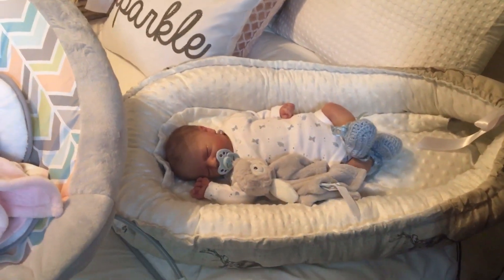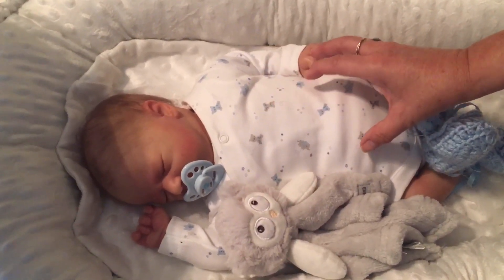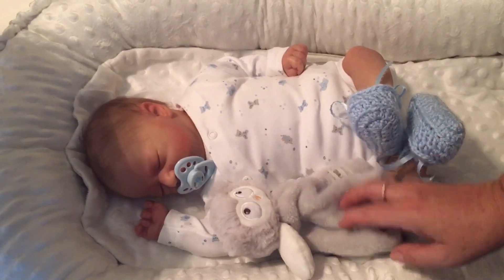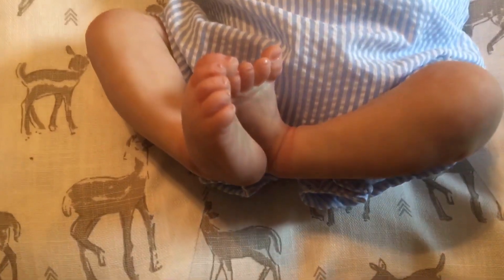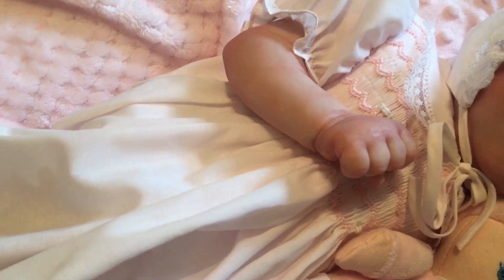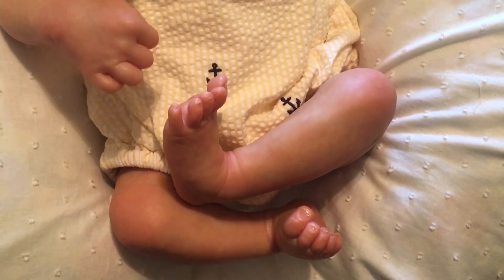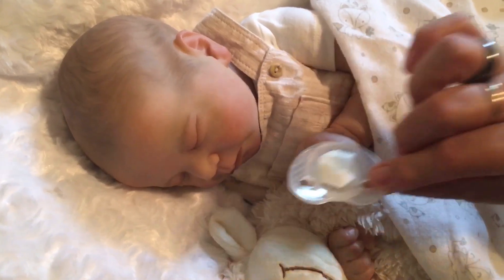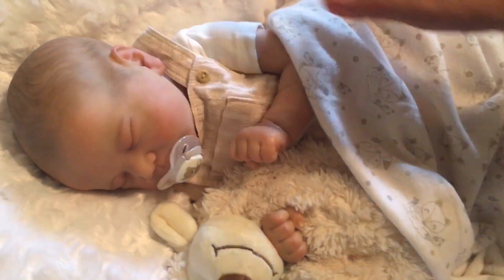Everything Baby 👶🏼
A quick tour of the babies and their clothing!